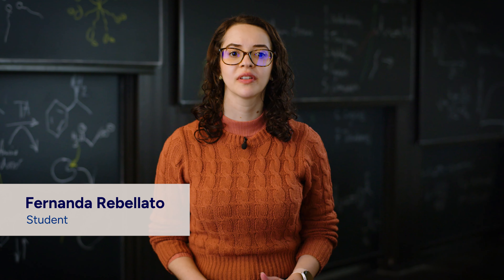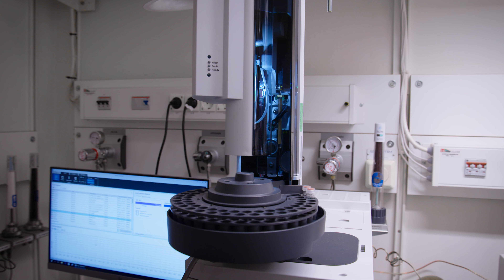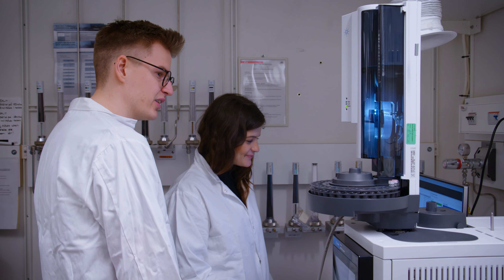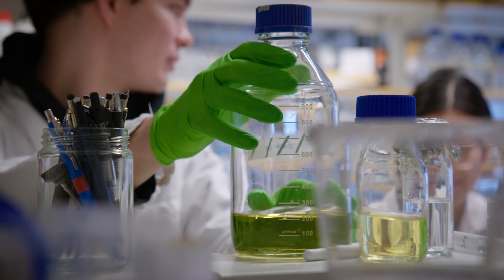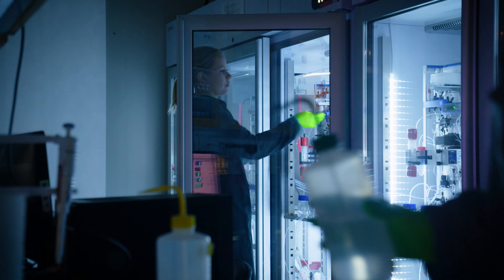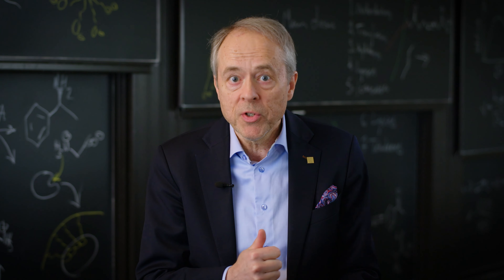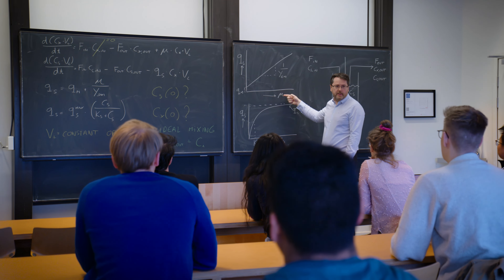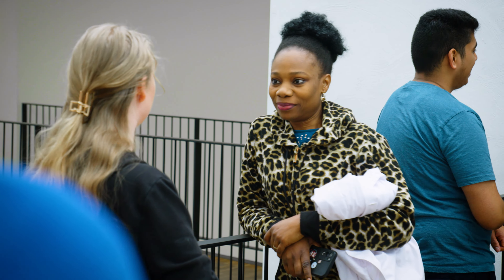MSc Industrial and Environmental Biotechnology at KTH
Professor Per Berglund, Professor Antonius Van Maris and student Fernanda introduce you to the master's programme in Industrial and Environmental Biotechnology.

The programme provides a deep understanding of how to design and operate state-of-the-art life science-based processes with respect to product quality, sustainability and finance. Graduates have the competencies and skills to use cells, cell components and biomolecules to produce commodities such as chemicals, food, biofuels, clean water or soil and biomaterials for the development of a sustainable society.

Application is open from mid-October to mid-January.